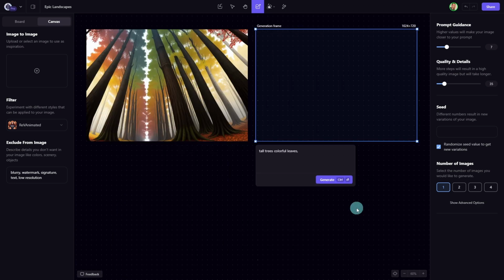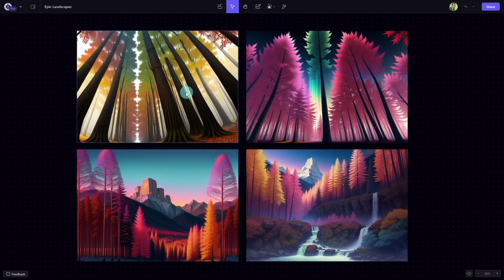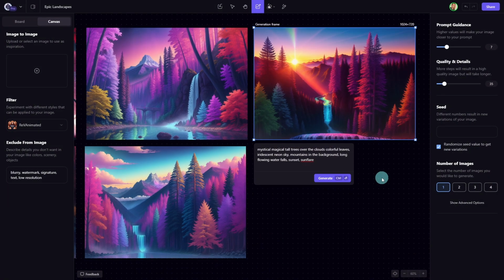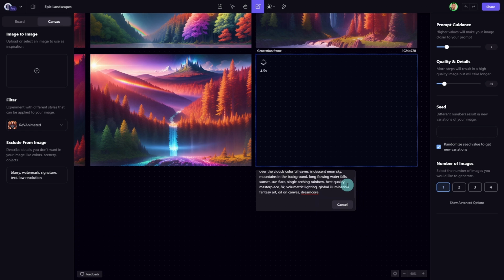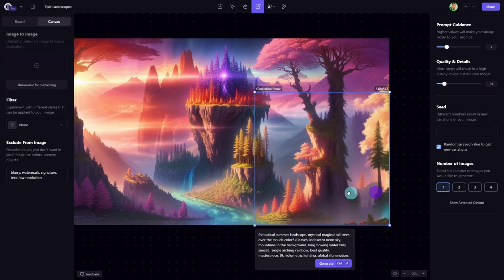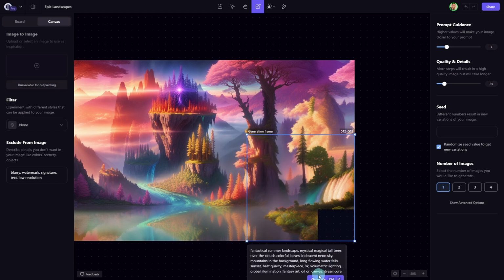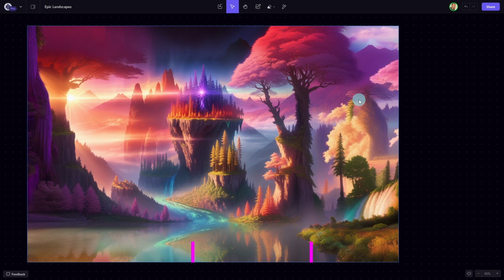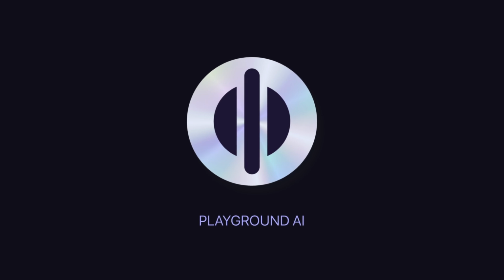Playground AI Prompt Basics 101 Creative Landscapes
Playground AI Prompt Basics 101 Creative Landscapes. We hope you enjoy today's video that is very practical on how to develop your prompt. We'll go over how to create amazing landscapes with simple terms which can produce some interesting results! We'll also go over some simple Canvas techniques to expand your image quite easily.

PROMPT: fantastical summer landscape, mystical magical tall trees, over the clouds, colorful leaves,iridescent neon sky, mountains in the background, long flowing waterfalls, sunset, sun flare, best quality, masterpiece, 8K, volumetric lighting, global illumination, fantasy art, oil on canvas, dream core